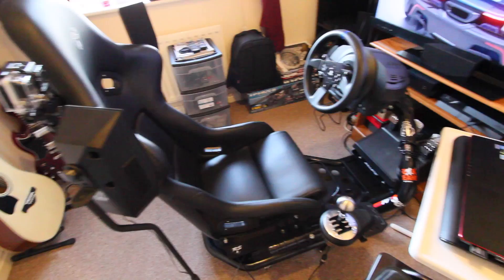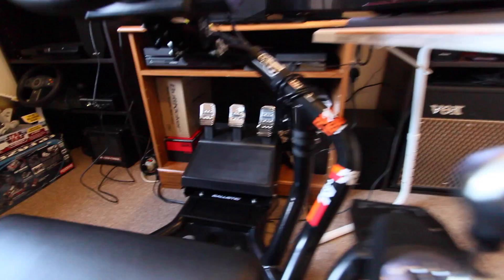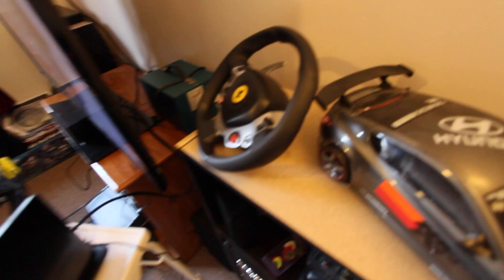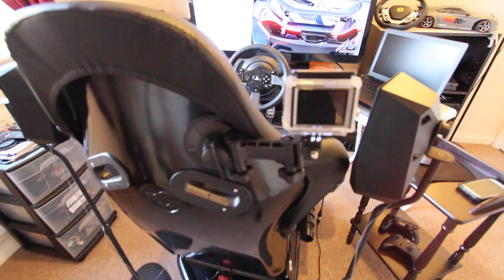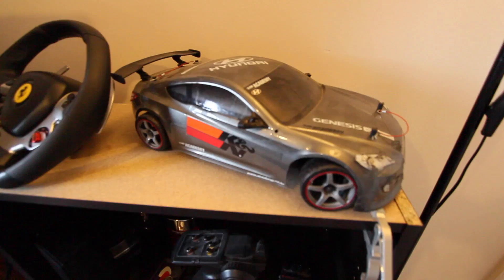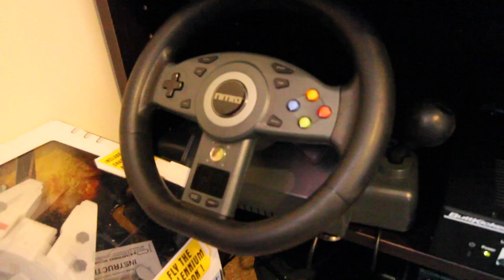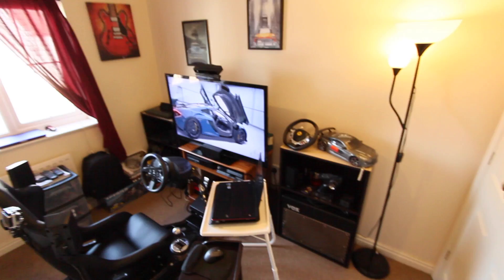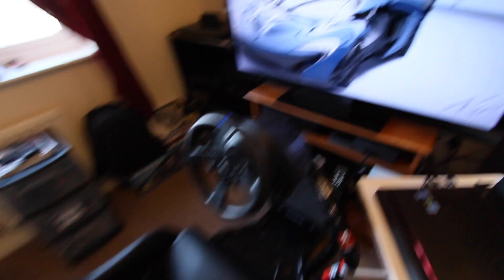Rseat RS1 | Thrustmaster Setup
THRUSTMASTER:
T300RS
TX 458
TH8A Shifter
T3PA Pedals

RSEAT:
RS1 Racing Cockpit

GAMES:
PROJECT CARS
FORZA 4/5
FORZA HORIZON 1&2
GRID 2
GRAN TURISMO 5/6
ASSETTO CORSA
DRIVECLUB
DIRT 3
DIRT Rally

JOIN ME @
PSN-C1rcask8r05
XBOX LIVE-BYONDRED3MPTION
STEAM-BYONDRED3MPTION